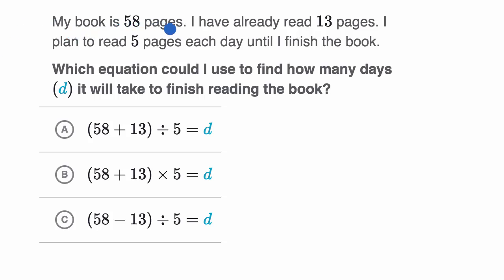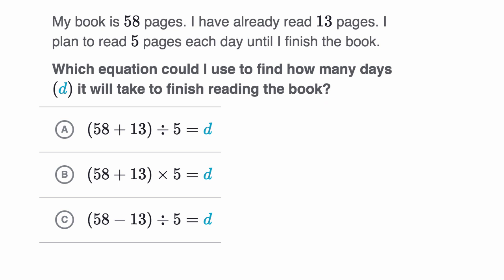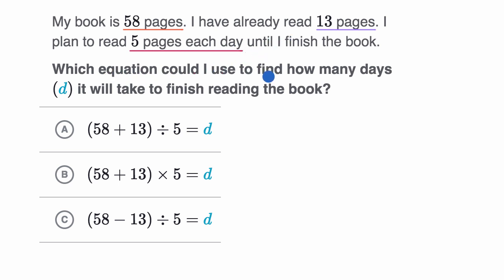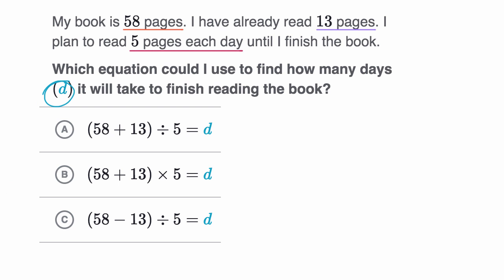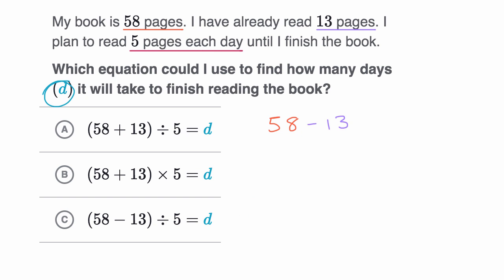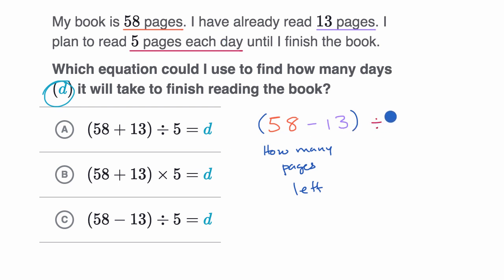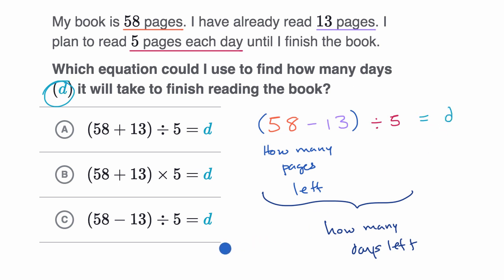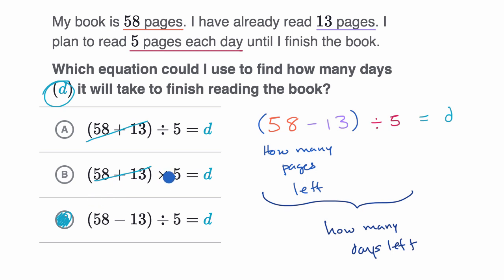Setting up 2 step expressions